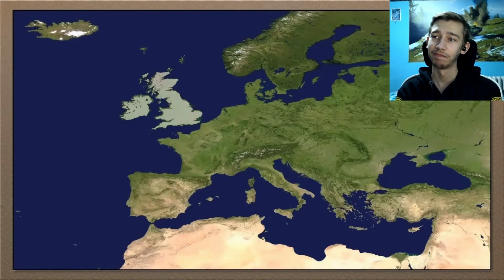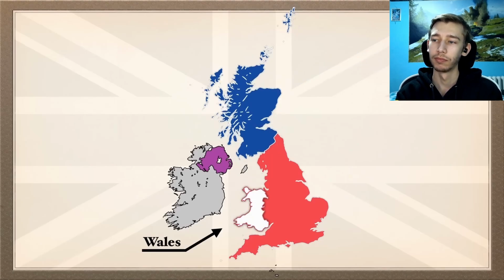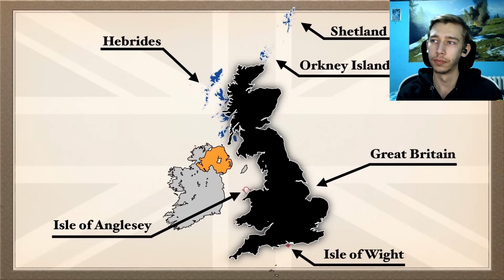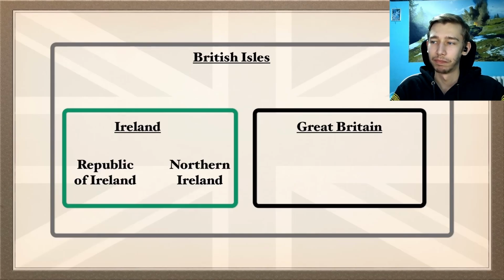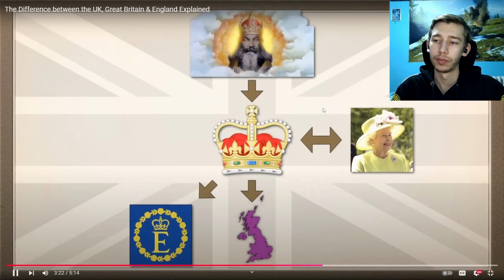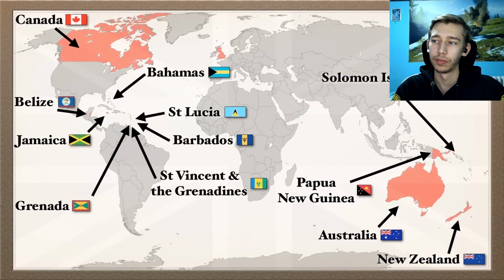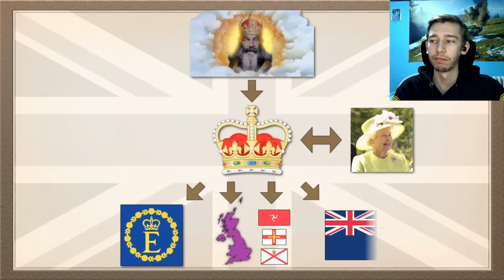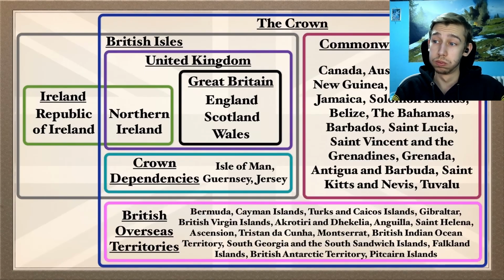The Difference between the UK, Great Britain & England Explained REACTION!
Hey guys, today I watched The Difference between the UK, Great Britain & England Explained by CGP Grey.